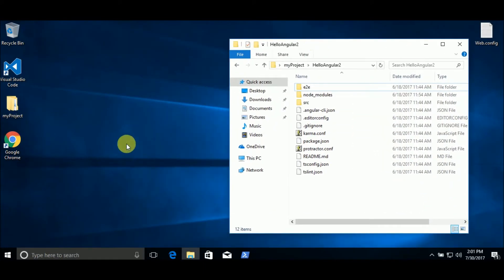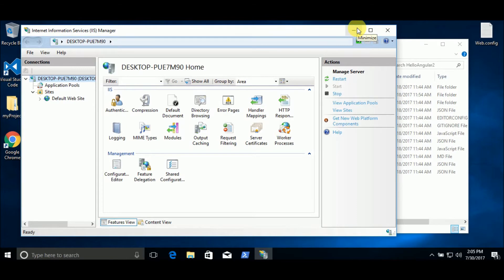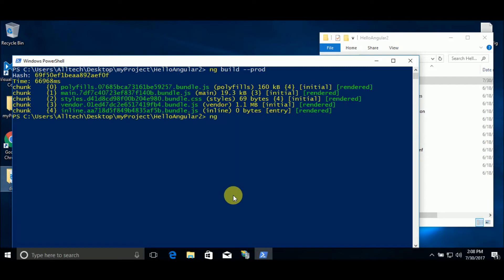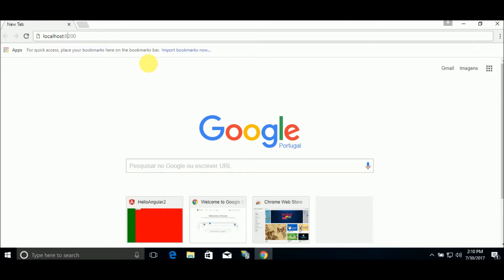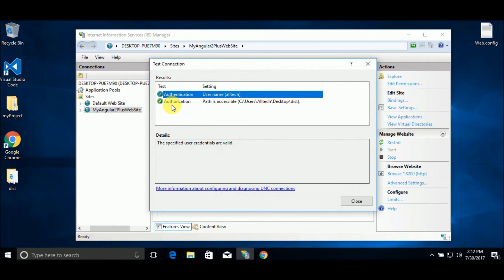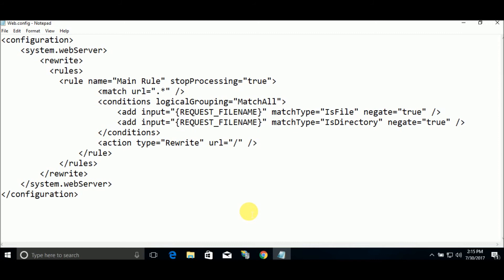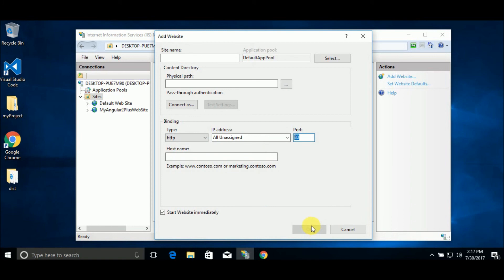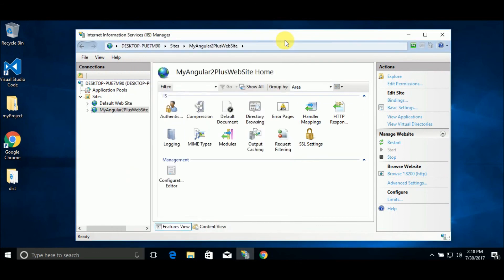Deploy Angular App to IIS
In this video I will show how to deploy an Angular application inside IIS (Internet Information Services).

Play Lists